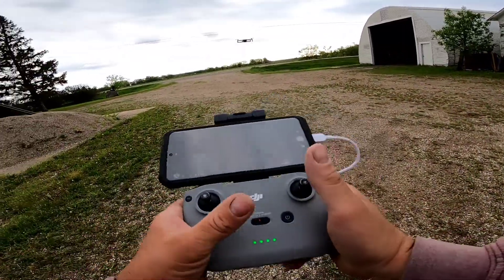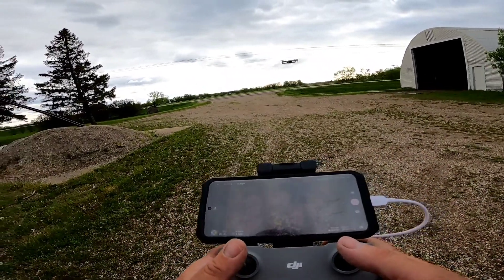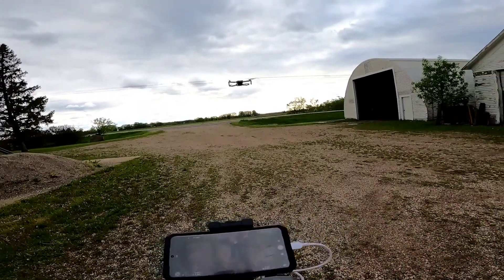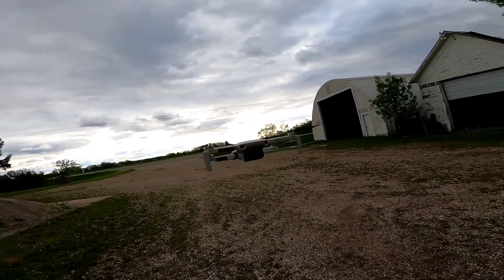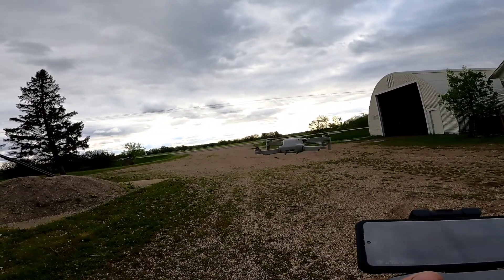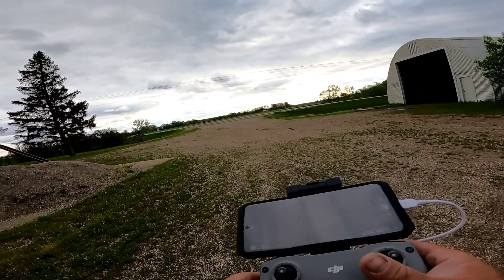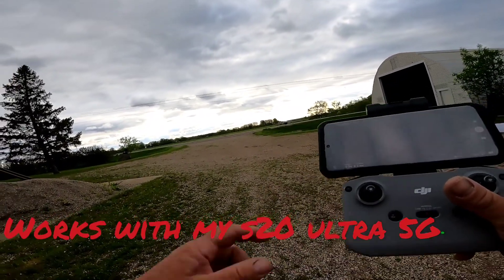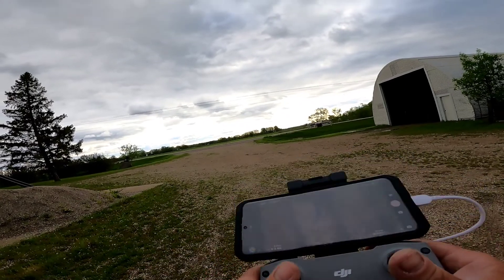DJI mini 2 works with S20 ultra 5G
Just bought this drone today and I love it. I have it hooked to my Android S20 ultra 5G and it work flawless. I downloaded the dji fly app on my phone and no problems.